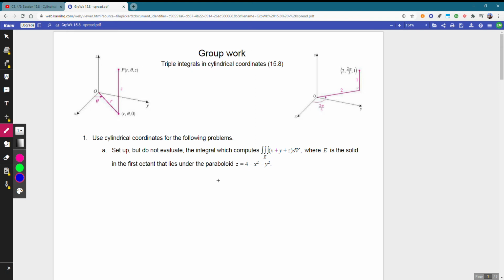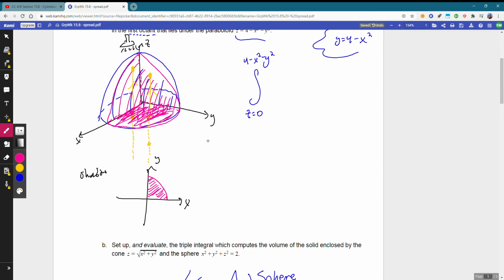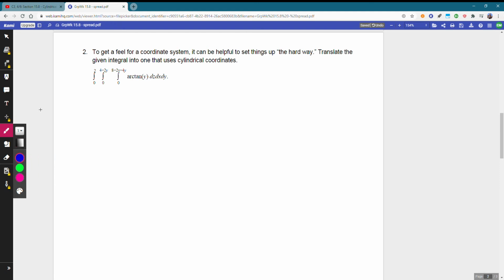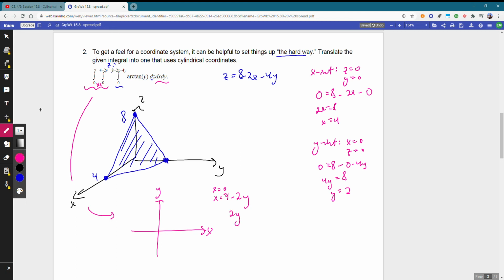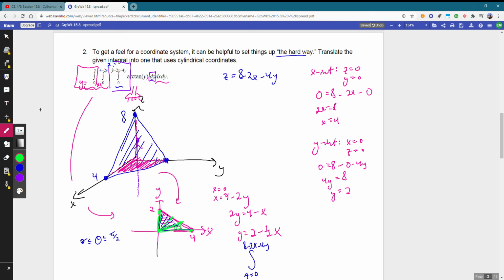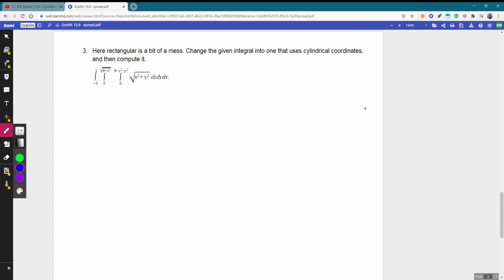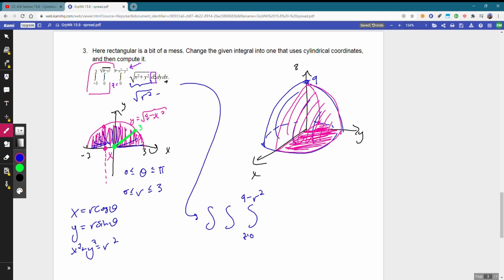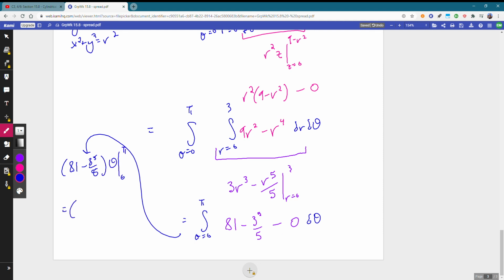C3, Section 15.8 - Cylindrical Coordinates group work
We work through solutions to the group work on cylindrical coordinates.